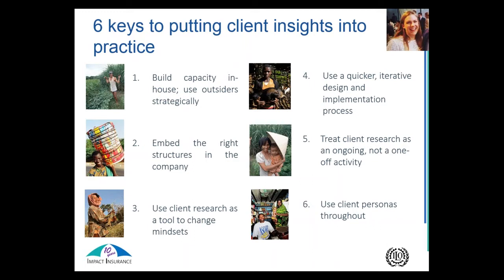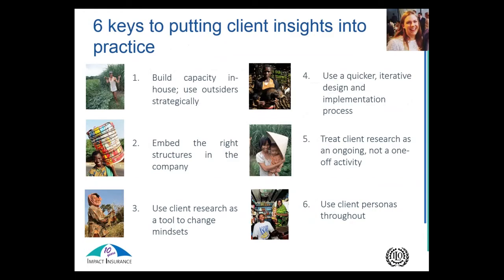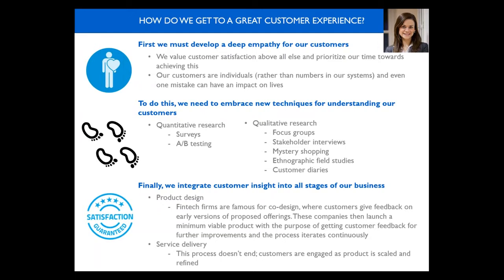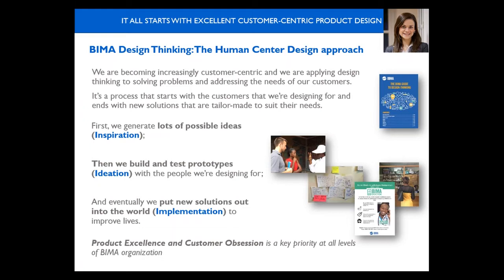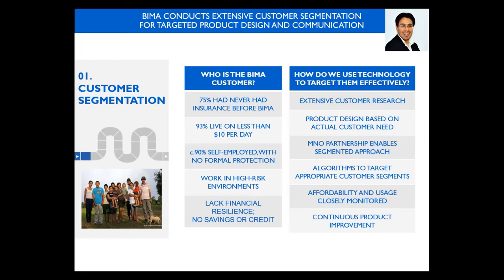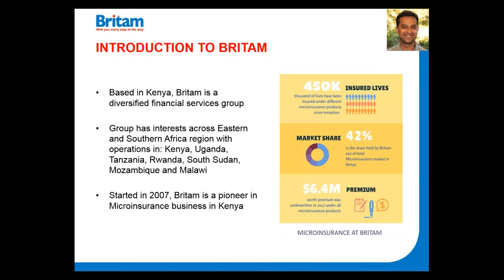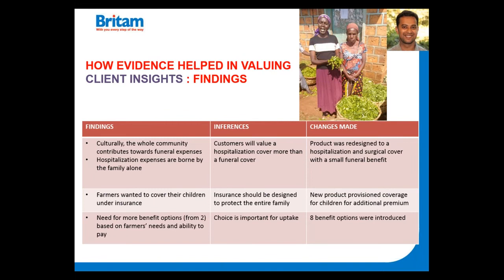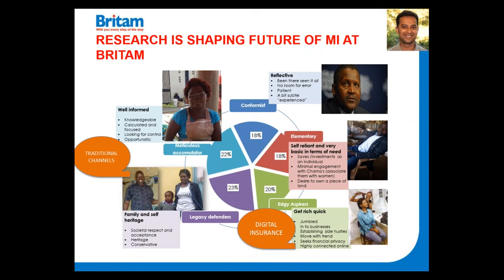Webinar - Putting client insights into practice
Though most insurers are collecting data about and from clients, they often struggle to put that information into practice in a way that makes sense for their business. During this webinar, we shared structures, processes and tricks of the trade that help successful companies to do so.

Presenters: Angela Madriz (BIMA Latin America), Osvaldo Gimenez (BIMA Paraguay), Saurabh Sharma (Britam Kenya) and Alice Merry (the ILO's Impact Insurance Facility). Moderator: Aparna Dalal (the ILO's Impact Insurance Facility).

(Original upload date: May 10, 2018. Original view count: 120)